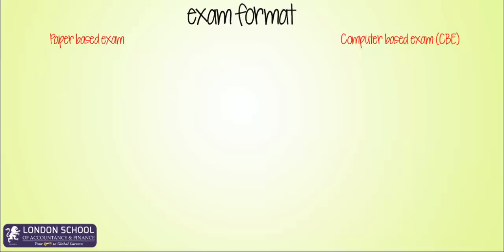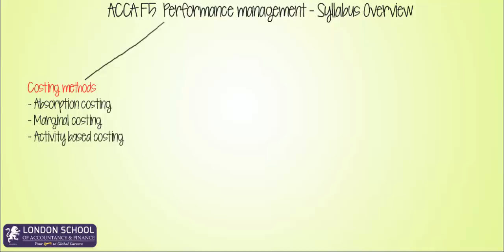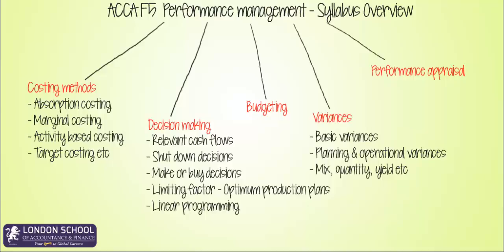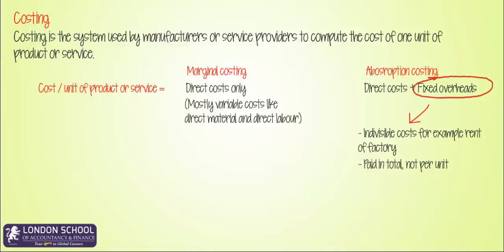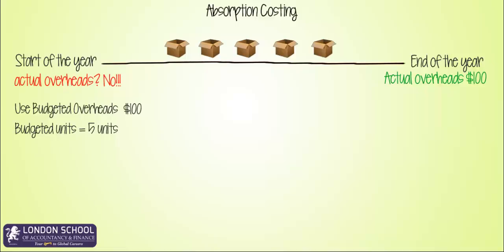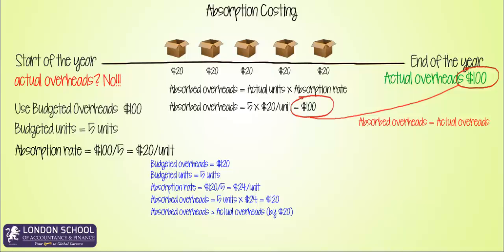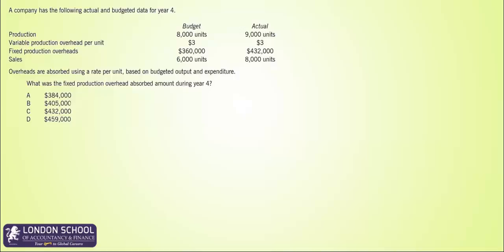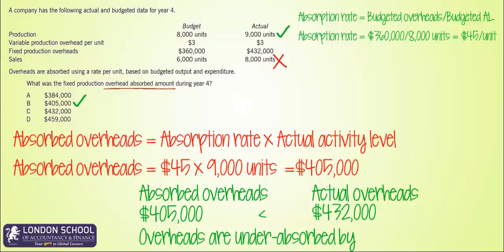London School of Accountancy and Finance (LSAF) - ACCA F5 Chapter 1 Costing - Mr Asif Hayat Malik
London School of Accountancy and Finance - ACCA Gold ALP in Indonesia - Online Live Class